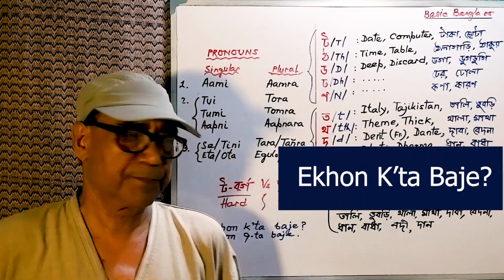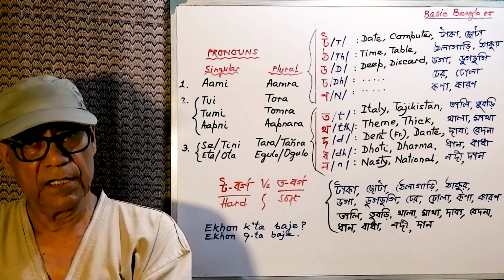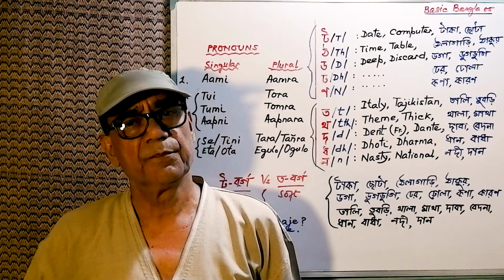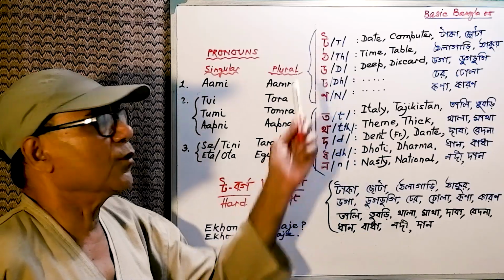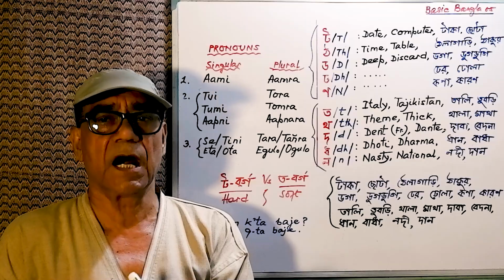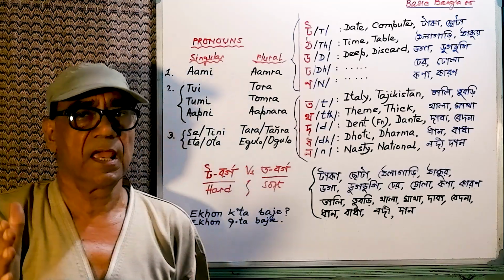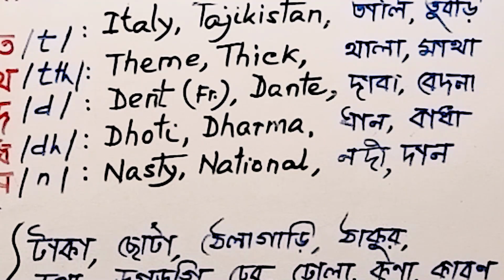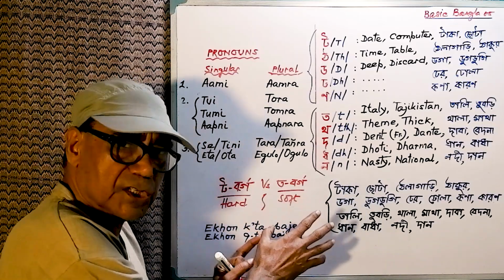Bangla Consonants (2): ট, ঠ, ড, ঢ, ণ & ত, থ, দ, ধ, ন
BASIC BANGLA  05: BENGALI CONSONANTS  – ট, ঠ, ড, ঢ, ণ & ত, থ, দ, ধ, ন

Kolkata theke Shuvo-Sandhya! 🌇
Welcome back to our Bangla Through English series — the easiest way to learn Bengali step by step! In this lesson, we explore ten important Bengali consonants: ট, ঠ, ড, ঢ, ণ, ত, থ, দ, ধ, and ন. You’ll hear clear pronunciation, learn how to read, write, and use them in real Bengali words.

Before the alphabet practice, we’ll also revise Bengali pronouns — Aami, Tumi, Aapni, Se, Tara — and see how Bengali expresses time in everyday life: Ekhon k’ta baje? ⏰

🎯 What you’ll learn in this video:
✅ Correct pronunciation and examples for 10 Bengali consonants
✅ How to use Bengali pronouns naturally
✅ Cultural notes on how Bengalis tell the time
✅ English to Bengali comparisons for better understanding

1st Person:  Aami (Singular) – Aamra (Plural)
2nd Person:  Tui (Singular) – Tora (Plural) – Juniors in age/status
Tumi (Singular) – Tomra (Plural) – Equals
Aapni (Singular) – Aapnara (Plural) – Superiors)
3rd Person :  Se/Tini (Singular) – Tara/Tanra (Plural)
 Eta, Ota (Singular) – Egulo, Ogulo (Plural)

Ekhon k’ta baje / What’s the time now
Ekhon char te baje
Bengali way of asking for time is based on the striking of the clock. It literally mean – How many hours does the clock strike? English version cannot use how many in such occasions.

3rd Barga
ট /T/ Take, Computer, টাকা, ছোটা
ঠ/Th/ Time, Table, ঠেলাগাড়ি, ঠাকুর
ড/D/ Deep, Discard, ডগা, ডুগডুগি
ঢ/Dh/ … ঢের, ঢোলা
ণ/N/ … কণা, কারণ

4th Barga
ত/t/ Italy, Tajikistan, তালি, তুবড়ি
থ/th/ Theme, Thick, থালা, মাথা
দ/d/ Dent (Fr), Dante, দাবা, বেদনা,
ধ/dh/ Dhoti, Dharma, ধান, বাধা
ন/n/ Nasty, National, নদি, দান
🎓 Perfect for beginners, travellers, language enthusiasts, and anyone who wants to speak, read, and write Bengali with confidence!